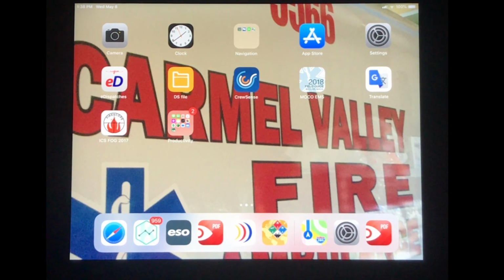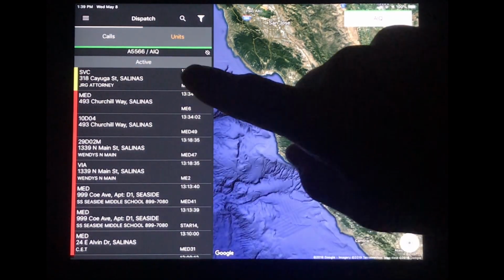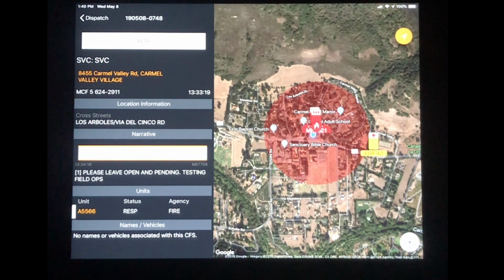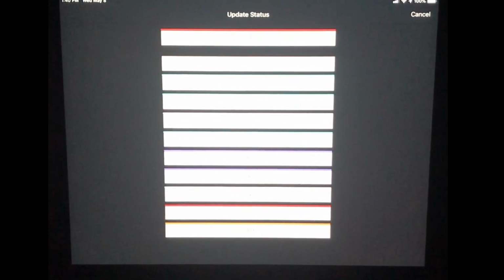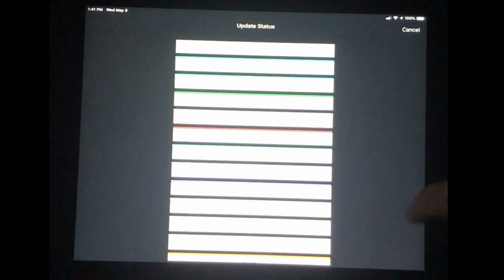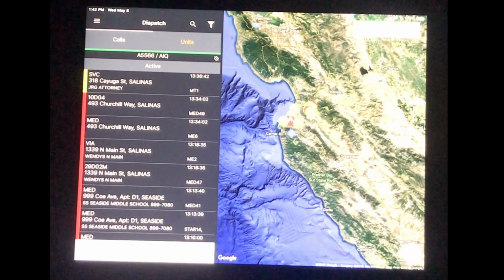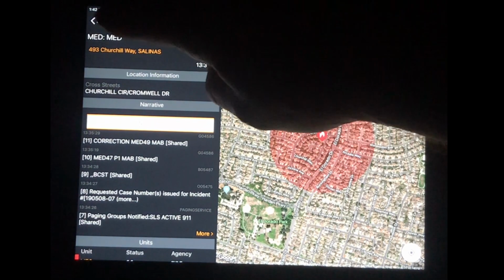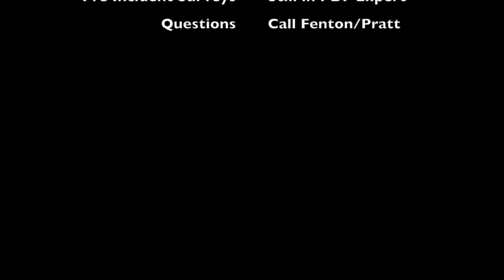Field Ops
This video is about Field Ops